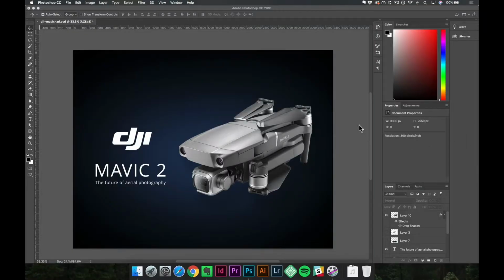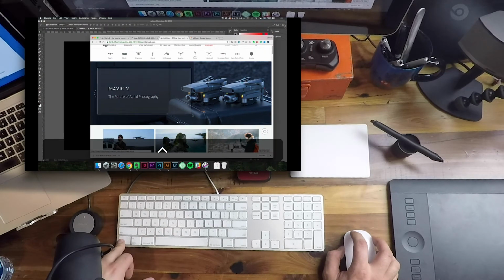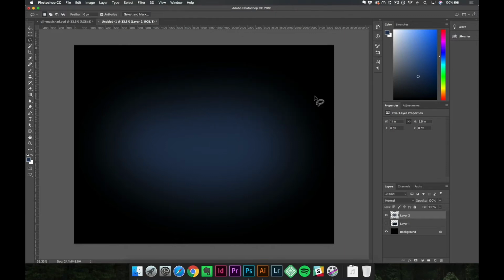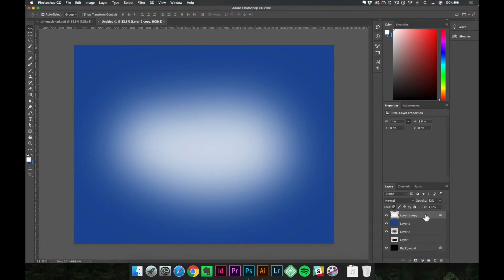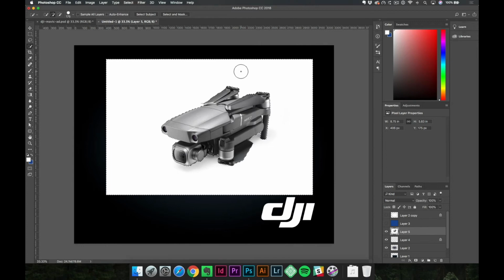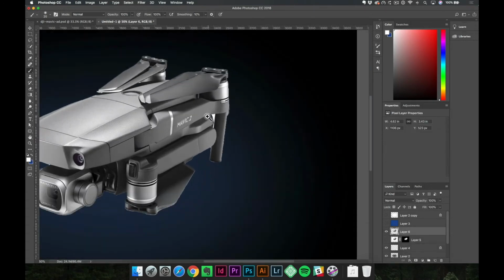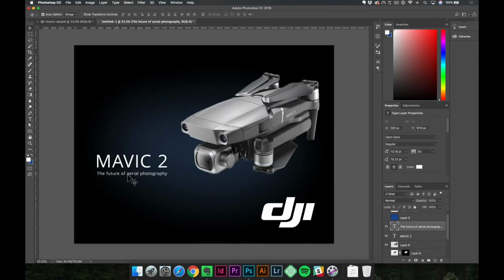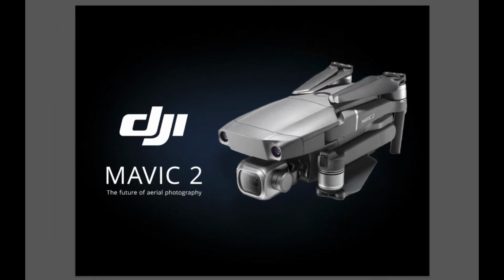Create a Minimalist DJI Mavic 2 Ad and Soft Light Effect in Photoshop CC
This is a basic, but extremely popular design effect that should be a staple in your graphic design toolkit. It's an easy and super-quick way to spice up your designs with minimal effort. In this lesson, I'll show you how to create a simple, minimalistic print advertisement for the new DJI Mavic 2 drone while also showing you the soft light/spotlight effect.

Want to learn more about graphic design? Check out my graphic design course for total beginners on Udemy.com!

RESOURCES:
The WhatFont extension that I mention in the video: